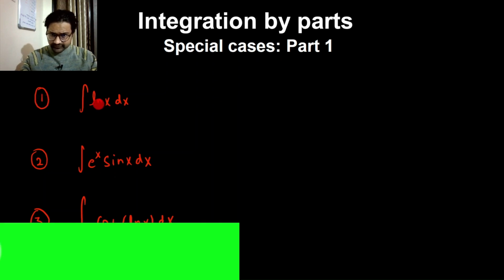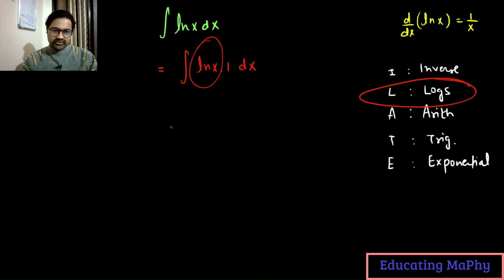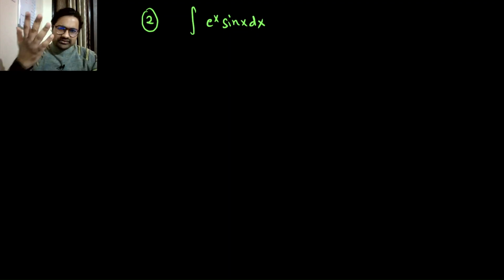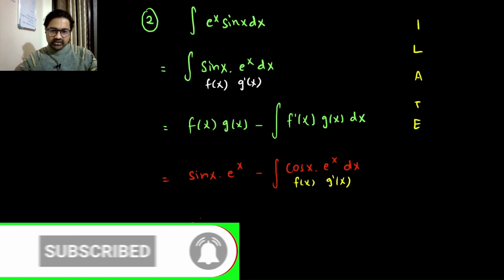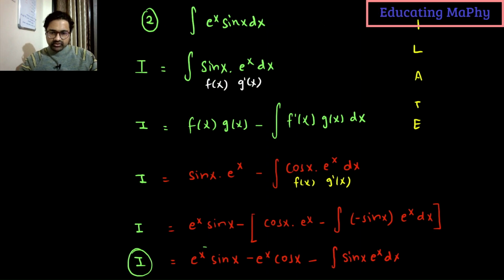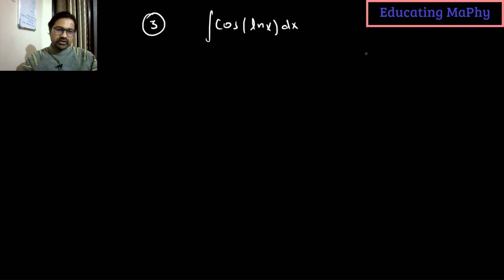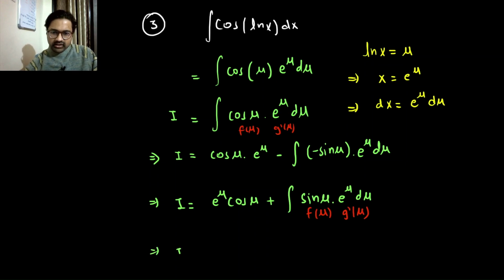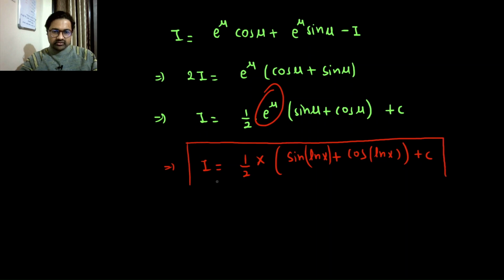Integration by parts: Special cases Part 1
Integration by parts, antiderivatives, special cases, ILATE rule, u-substitution
In this video, we will discuss how to do integration by parts of some popular special cases. This is part 1 of the video.
Three more special case questions to follow soon in part 2.